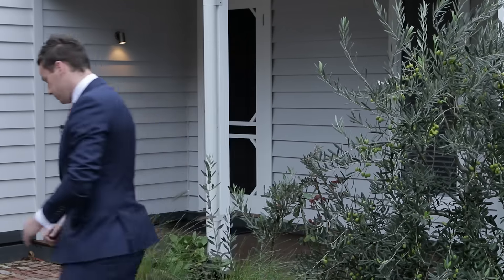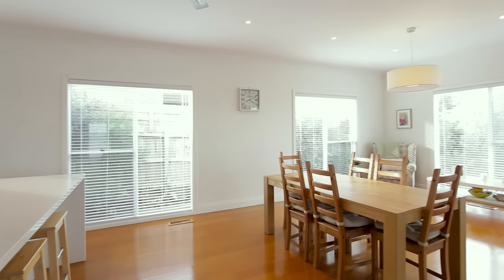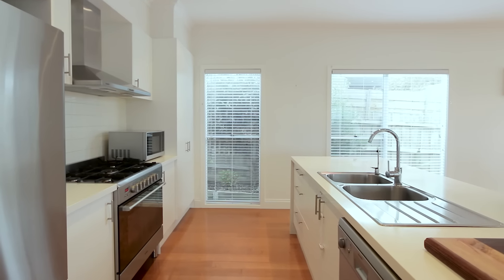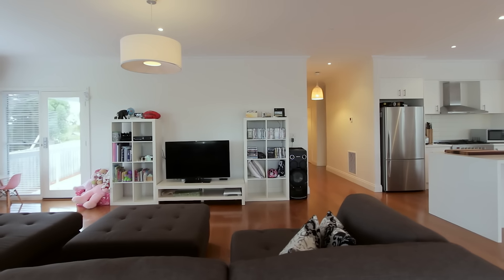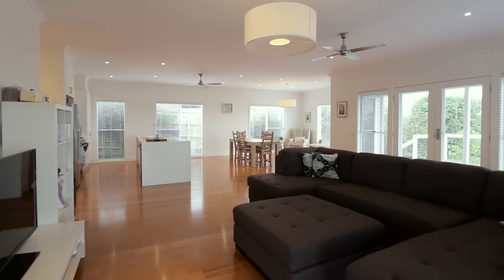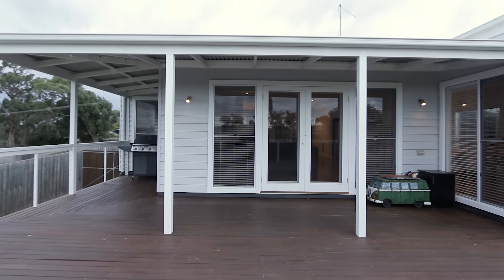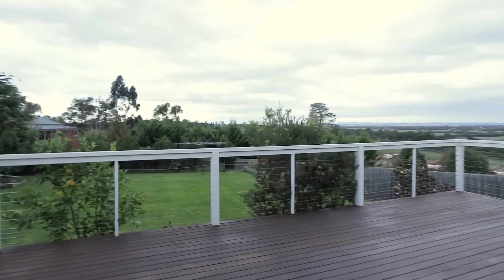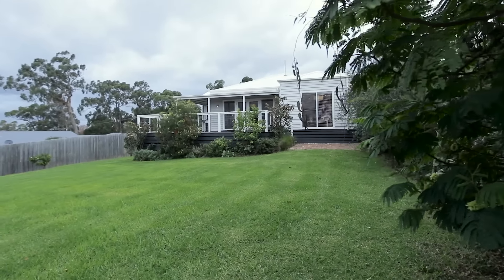24 Jefferson Road, Garfield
This immaculately presented home in the heart of Garfield will tick all the boxes! The stunning first impression of this weatherboard home is sure to please any potential purchaser; it's a strong statement of quality and design.